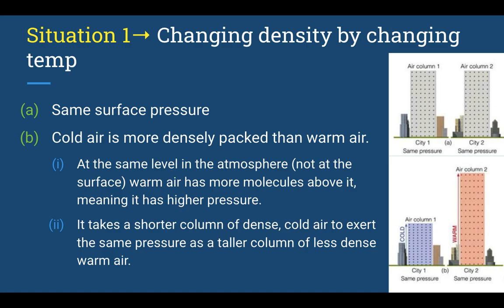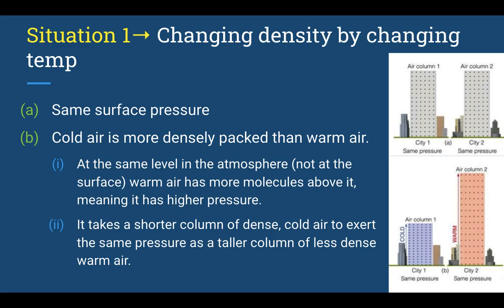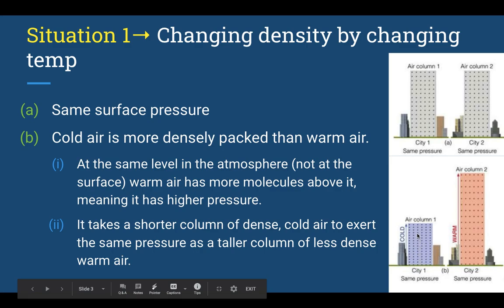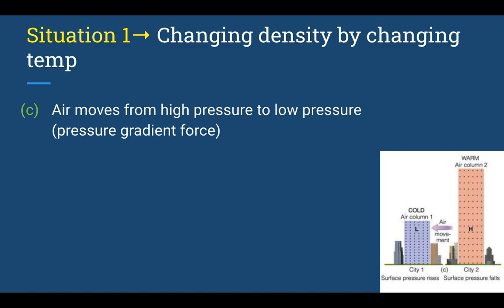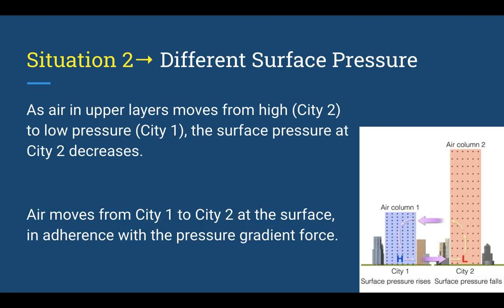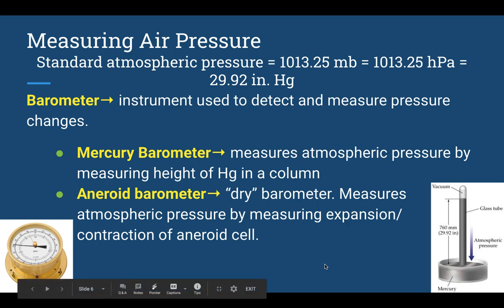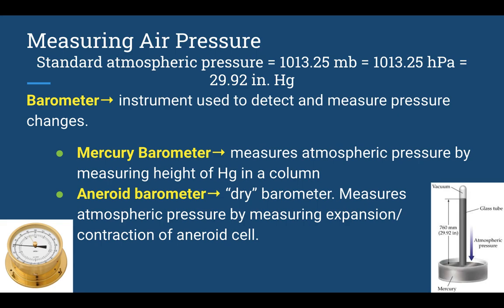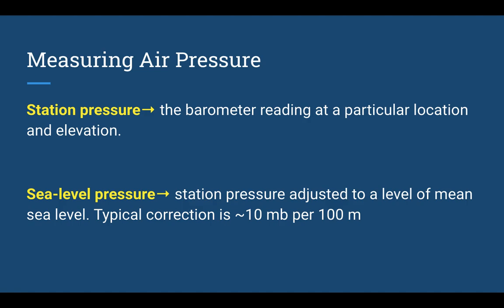Atmospheric Pressure Video Notes